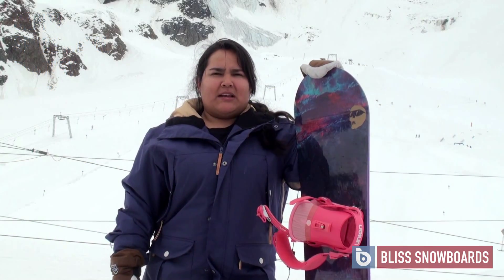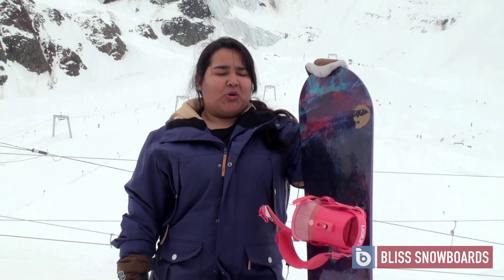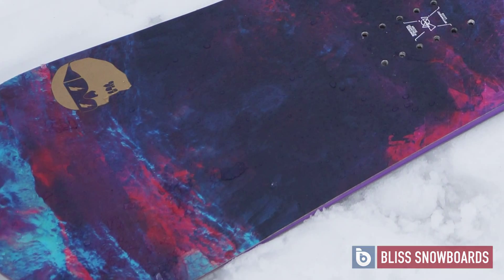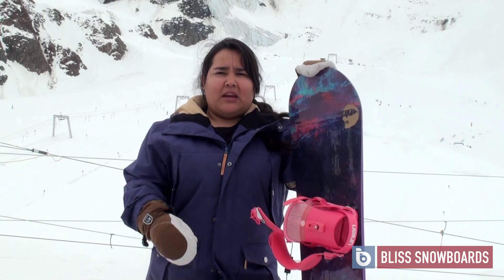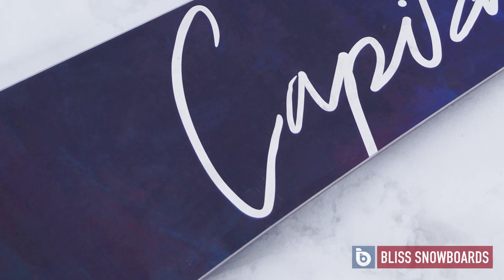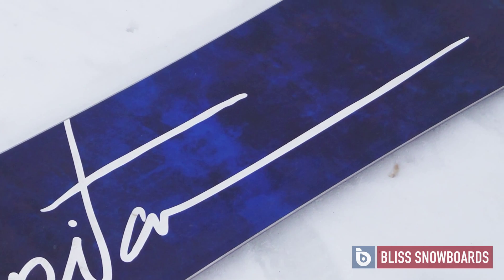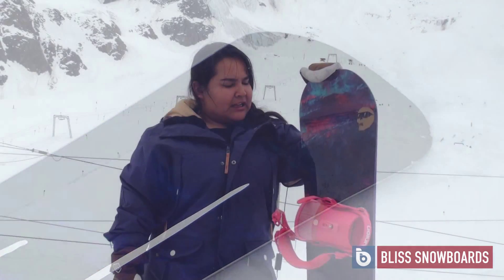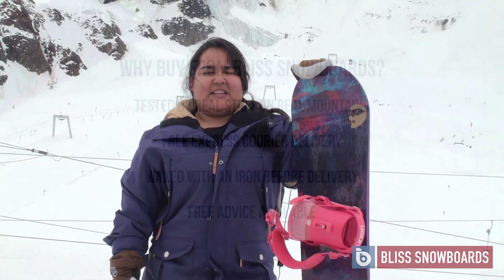Capita Space Metal Fantasy 2016 Snowboard Review By Sabina At Bliss Snowboards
Why buy from Bliss Snowboards?

• All snowboards tested by real staff on real mountains
• Free express courier UK delivery
• All snowboards waxed with an iron before dispatch